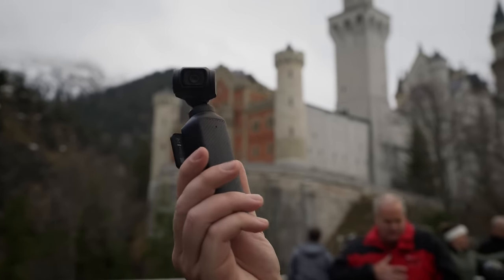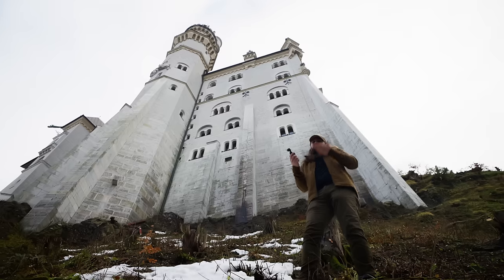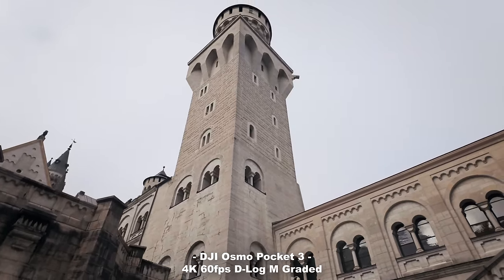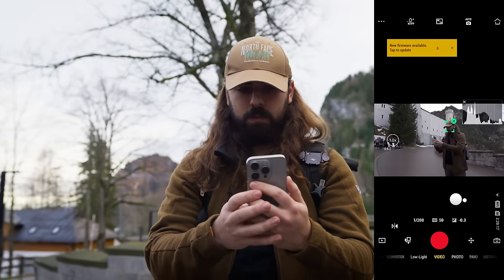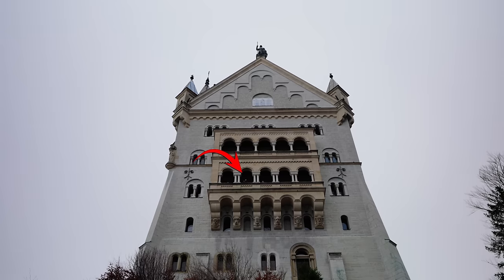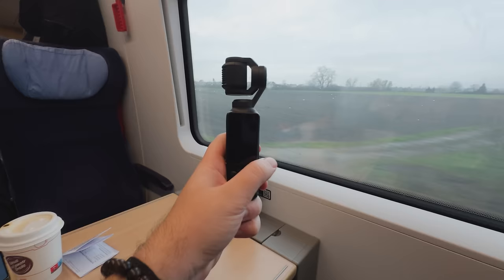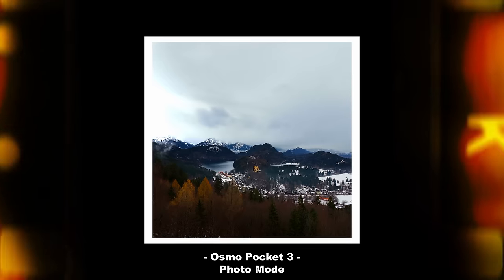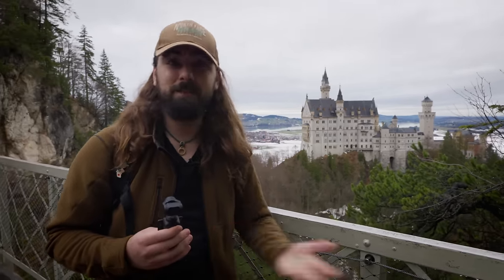DJI Osmo Pocket 3 | The Best Travel Camera (Or A Mistake?)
Does the DJI Pocket work as a personal travel camera? Well in this video I find out while exploring South Germany! Hopefully you all enjoy the extra effort of this video.

Osmo Pocket 3 Custom LUTs:

Osmo Pocket 3 Rec.709 LUT:

My Sony S-Log 3 A-Roll LUT:

Cameras:
- Sony A7R5
- DJI Pocket 3
- Lumix S5IIX

Lenses:
- Sony 16-35mm GM
- Sony 24-105mm G
- Lumix 50mm 1.8
- Lumix 18mm 1.8

Microphone:
- Rode Wireless Pro

Backpack:
- Wandrd PRVKE 31L

Media:
- Samsung T9 SSD
- AngelBird SDs

00:00 - Opening Examples
00:15 - Brief Specs
00:58 - Portability
01:33 - It's more than a pocket camera
01:52 - Face Tracking / Audio Test
02:16 - Stand-Out Feature
03:03 - So Convenient
03:33 - King Ludwig II / Walt Disney
03:56 - Bonus Features
04:07 - Flaws of DJI OP3